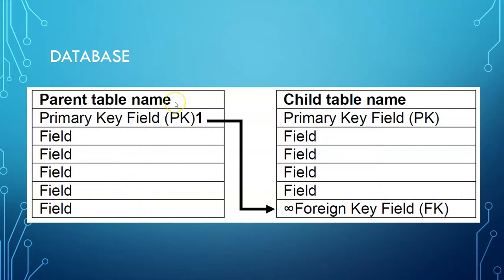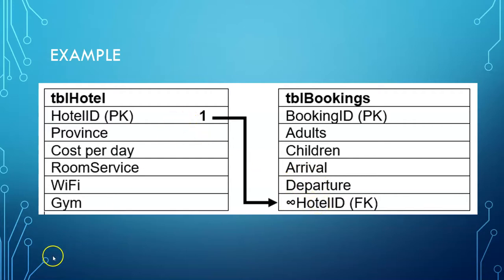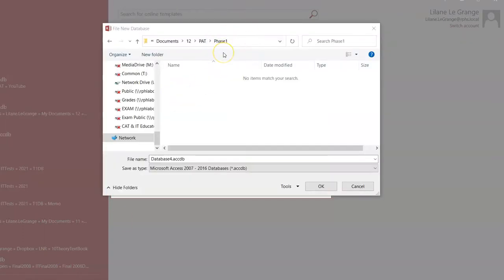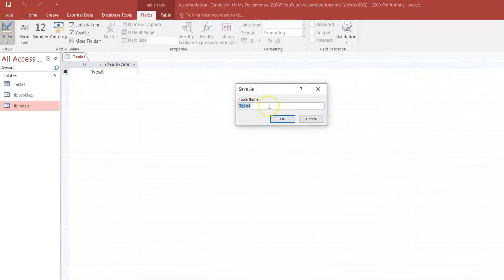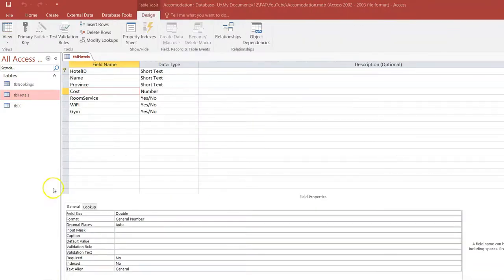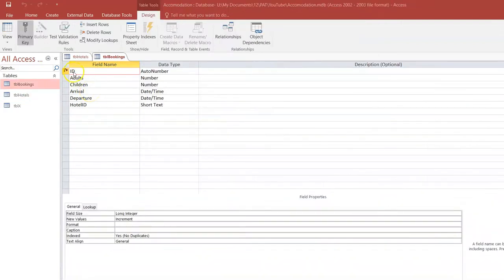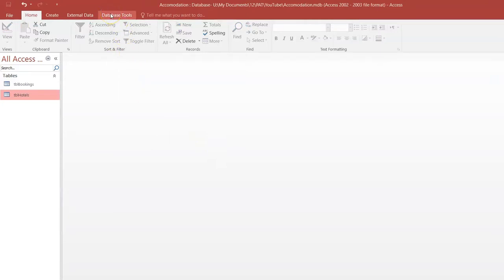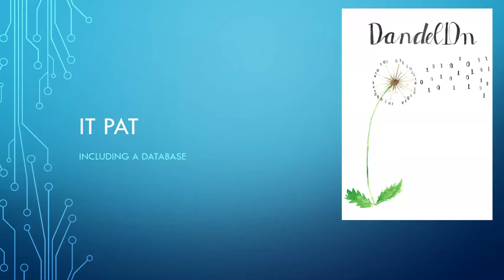PAT Step 1: Create the database Grade 11 & 12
Before you start with Phase 1 design and create your database to give you direction for your PAT.  This lesson is only applicable to grade 11 and 12 learners.